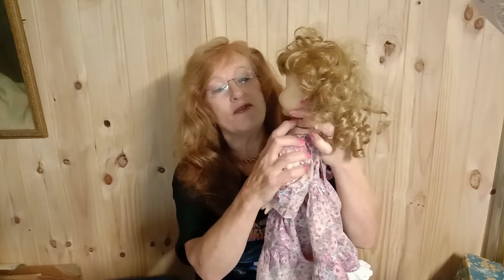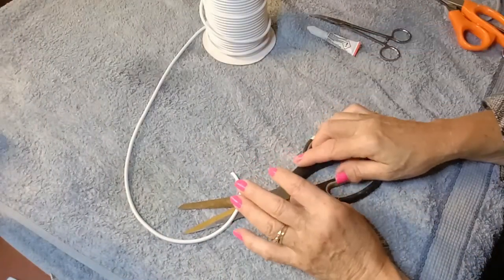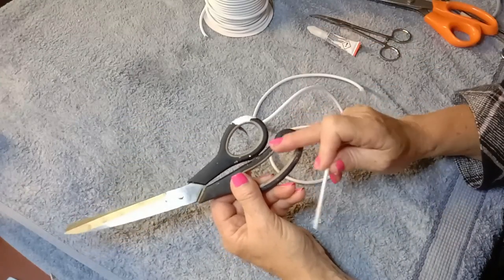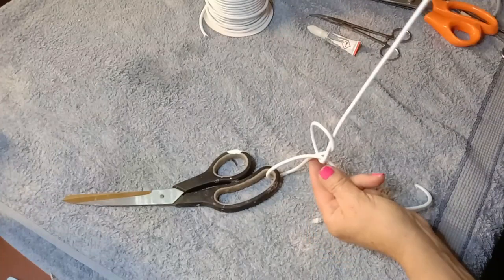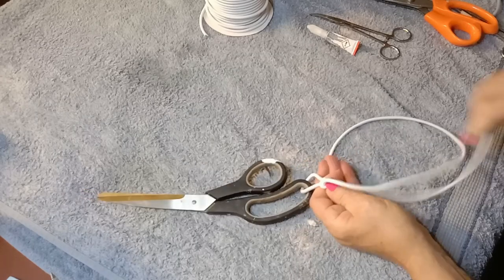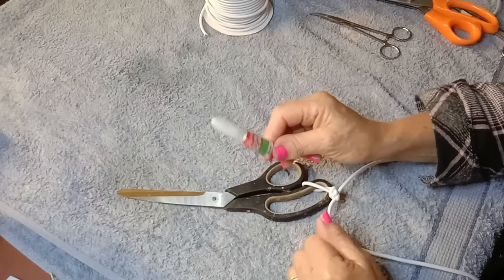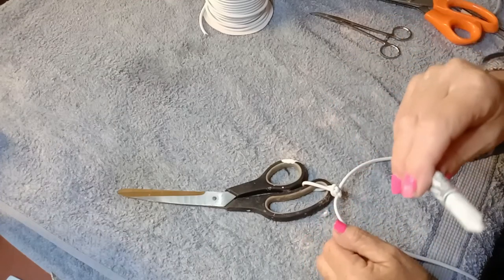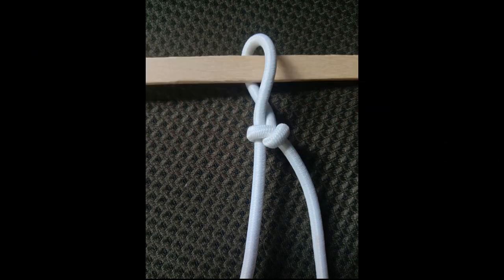How to make a slip knot to restring dolls.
Ensure your doll is restrung properly by using a slip knot.  This technique will make restringing even the most difficult of dolls so much easier.
The Hobart Dolls Hospital channel is in the process of becoming the Doll and Toy Repairs Channel which shall include a wide variety of instructive and informative videos.